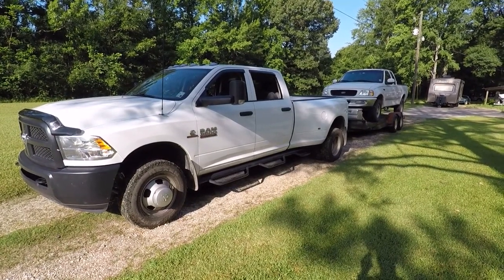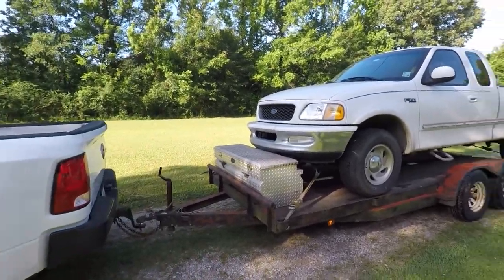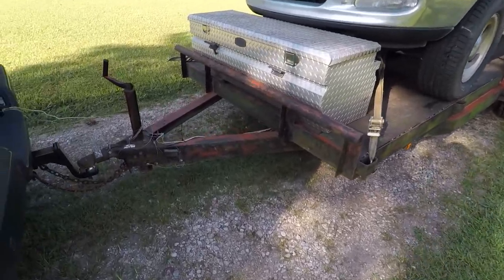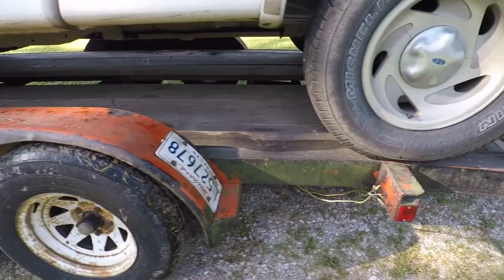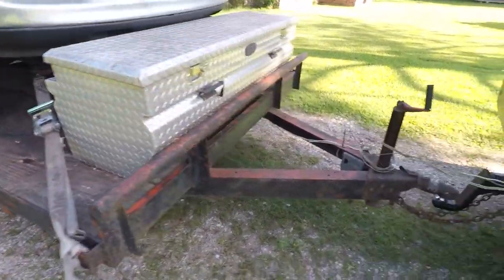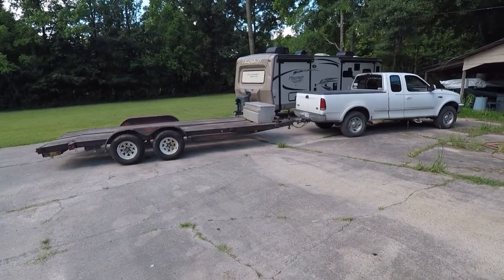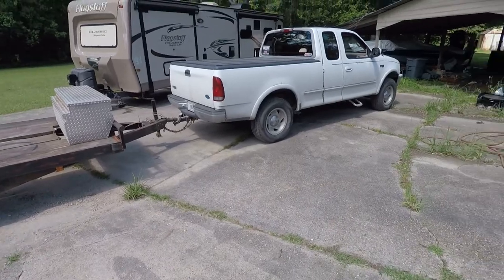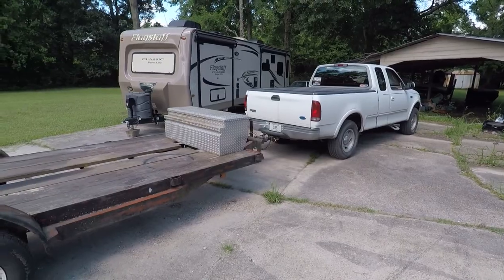Unbelievable Patina!!! (And the RAM goes to the shop)